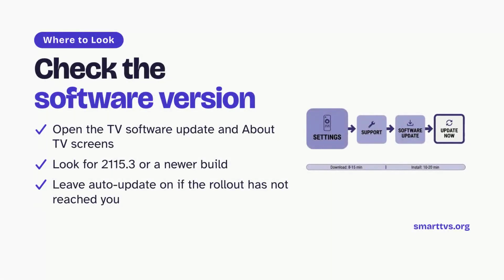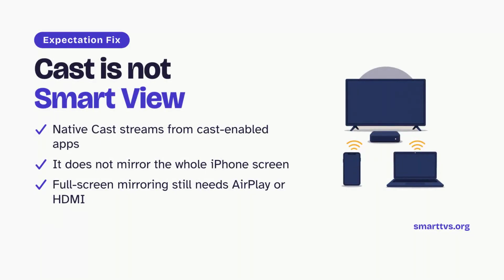Samsung TV Google Cast Update Not Showing? Check This First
If the Samsung TV Google Cast update is not showing, do not factory reset first. This SmartTVs guide checks rollout timing, model eligibility, firmware version, app-casting limits, same-Wi-Fi visibility, and the clean fallback for older sets.

What this covers:
- Why staged firmware rollout timing matters
- Which Samsung TV years are most likely to get native Cast
- Where to check the software version before resetting
- Network fixes when Cast should already appear

Chapters:
0:00 Start
0:29 Rollout Timing
0:53 Eligibility
1:19 Version Check
1:44 Not Mirroring
2:10 Network Fixes
2:34 Fallback